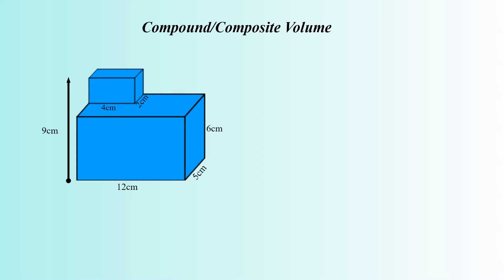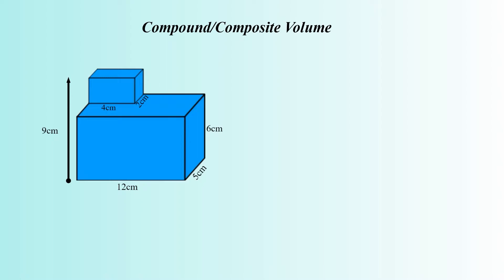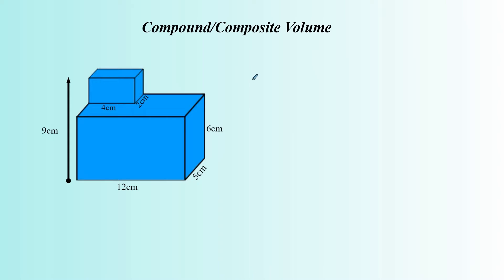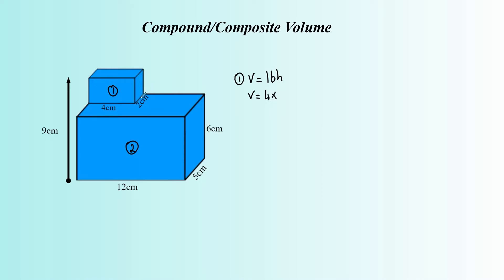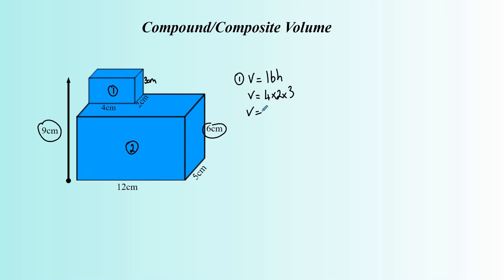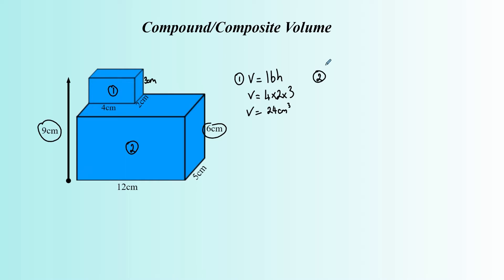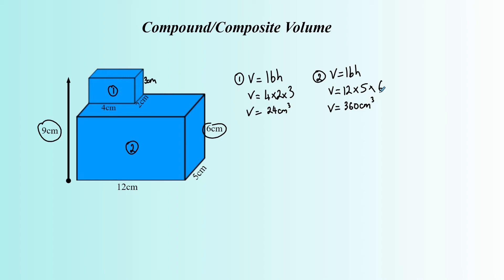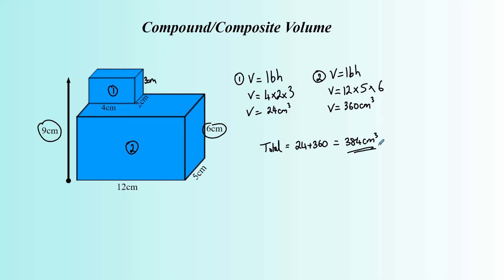Volume of Composite Cuboids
This video shows you the basic idea behind volume of composite shapes. Here we focus on just cuboids but this will be developed later.